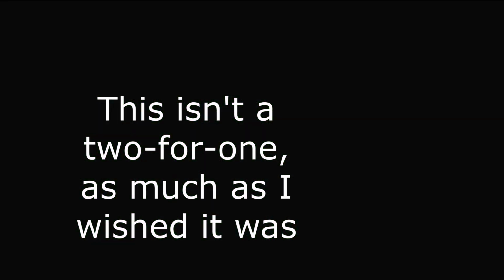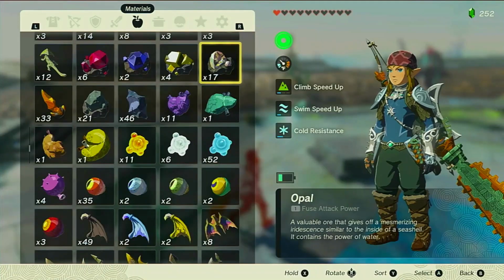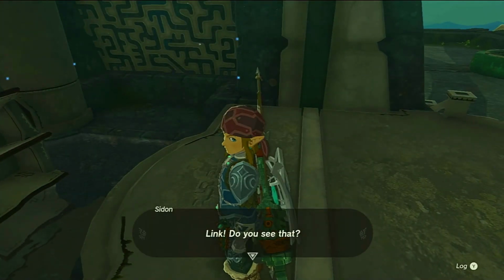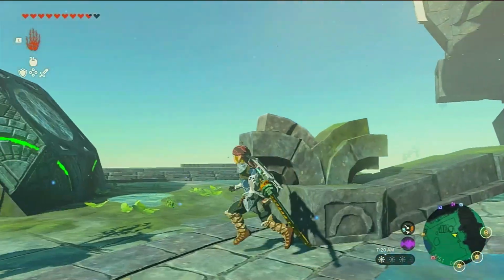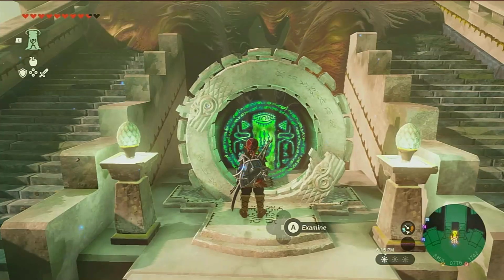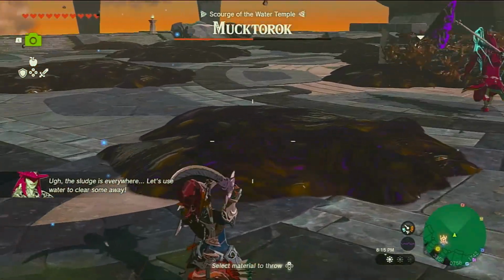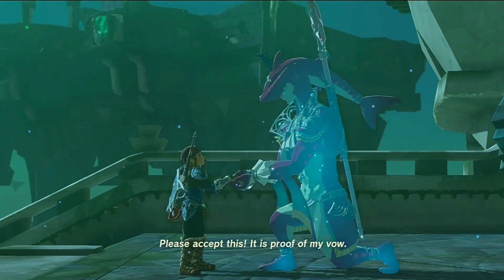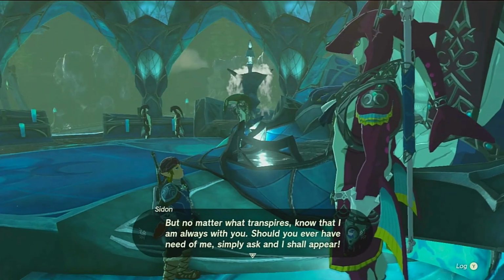A Battle For Cleansed Waters | Legend of Zelda Tears of The Kingdom Part 24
We have found the Water Temple and the cause of the sludge. Time to go against a shark-like frenzy with ridiculous intellect.